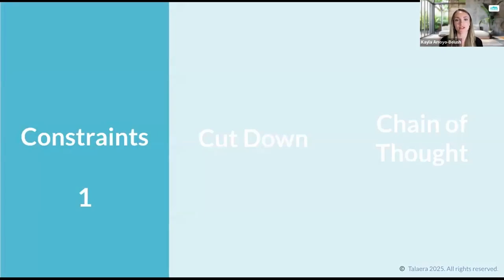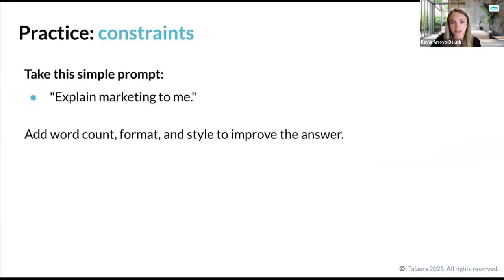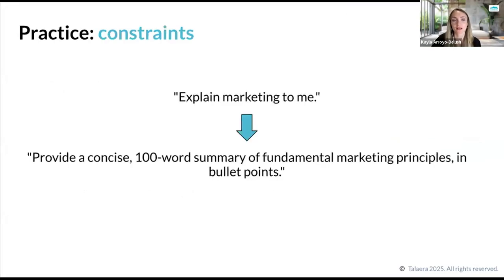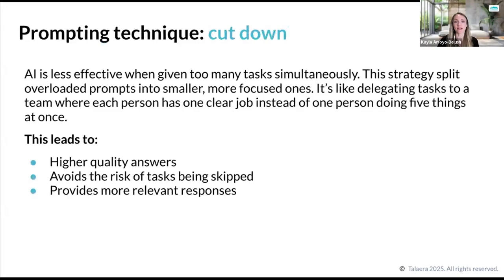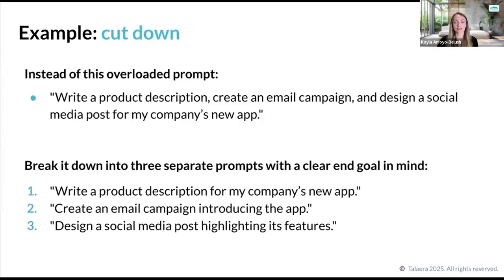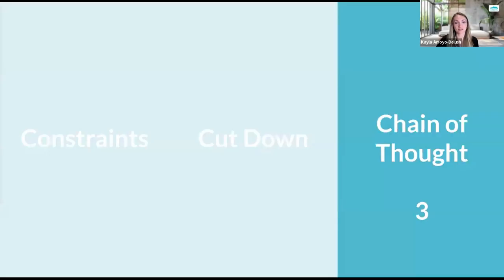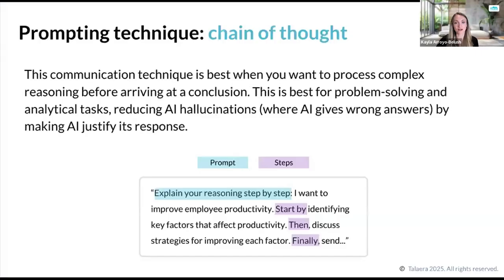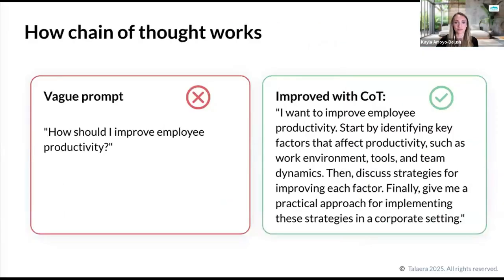AI Giving You Weak Answers? Fix Your Prompts With These 3 Tips | Talaera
Learn three essential tips to enhance your AI prompting technique. Learn how to set constraints, break down tasks, and use the chain of thought method for complex reasoning. Improve your AI interactions by creating focused, clear prompts for better and more relevant results.

00:00 Introduction to Improving Prompting Techniques
00:05 Using Constraints for Better AI Responses
00:59 Breaking Down Tasks for Clarity
01:59 Chain of Thought for Complex Reasoning
02:39 Conclusion and Practical Tips